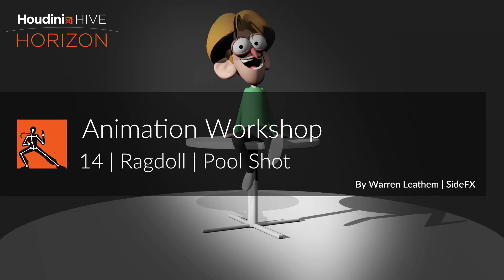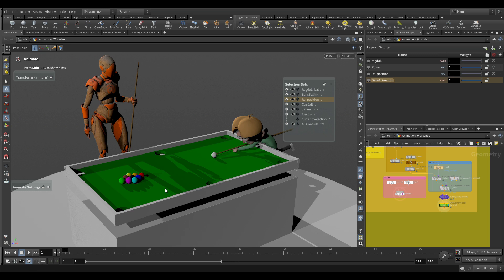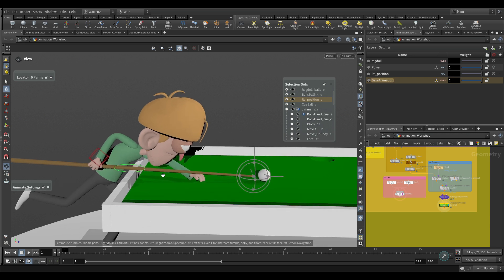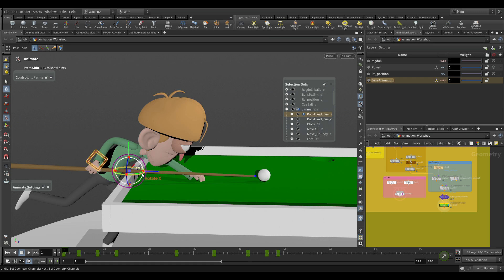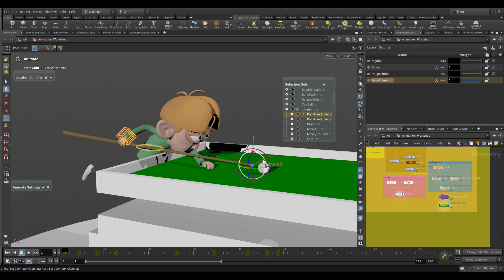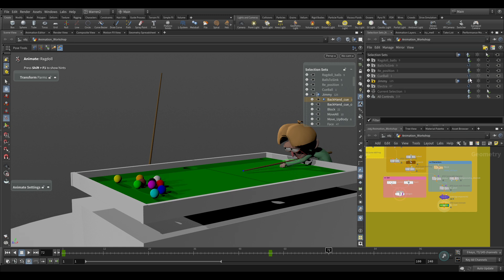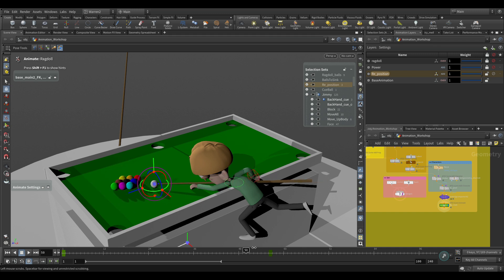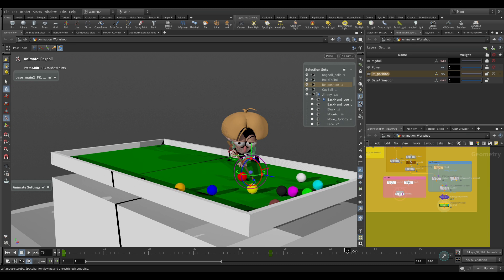Animation Workshop 14 | Ragdoll | Pool Shot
Explore an example of using a locator and the global transform mode to create a simple setup to pose your animation around different pivots and being able to move groups of objects around using sets, all the while having the ragdoll update the pool ball motion without needing to hand key all of them.